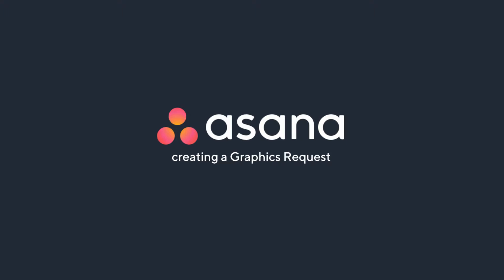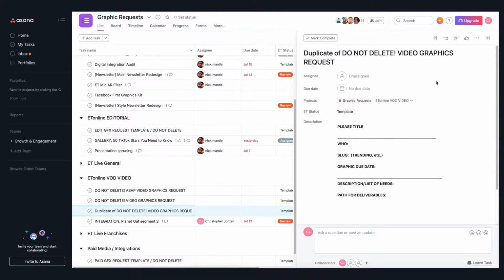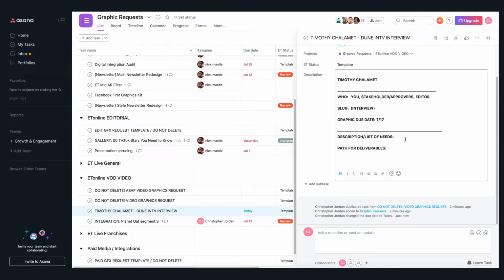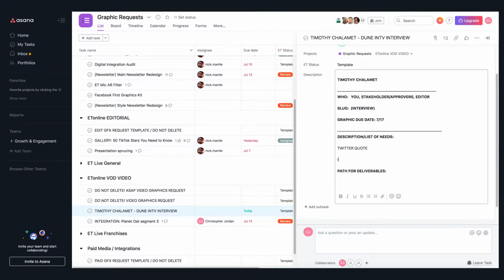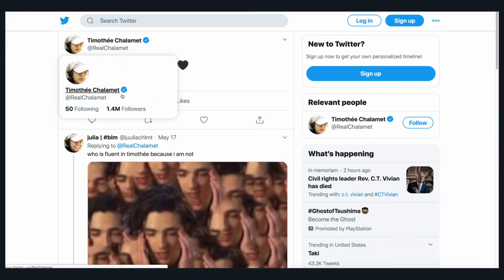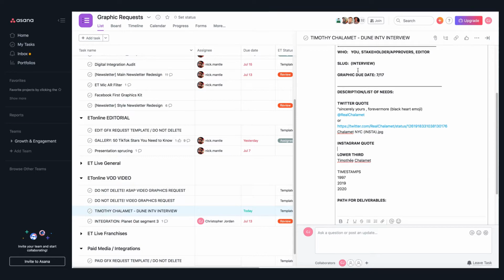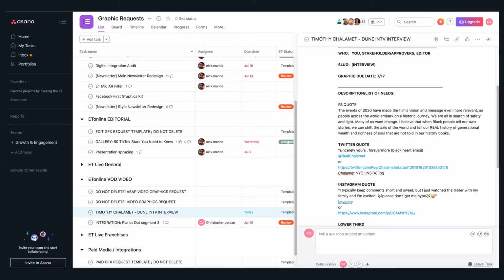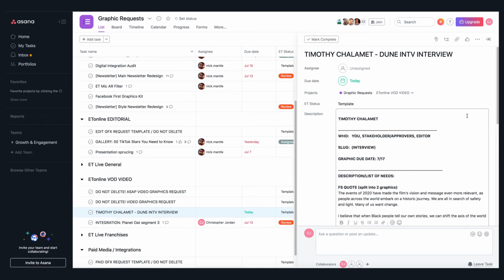ASANA WALKTHROUGH VIDEO